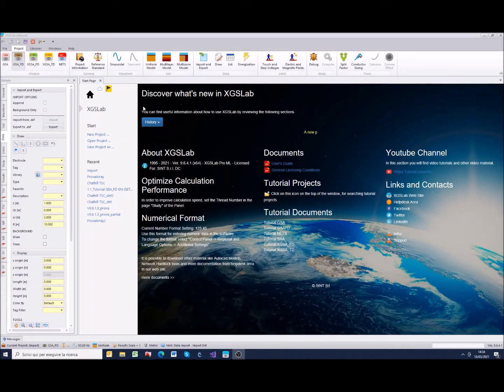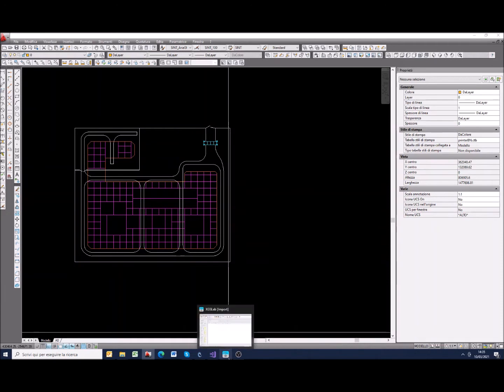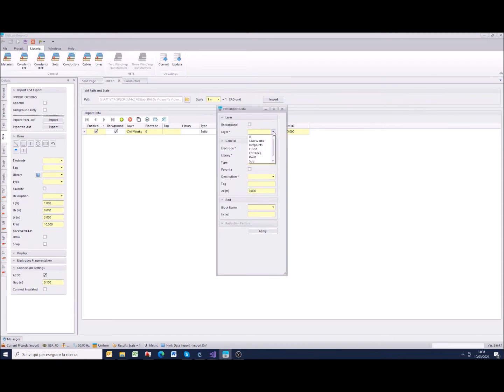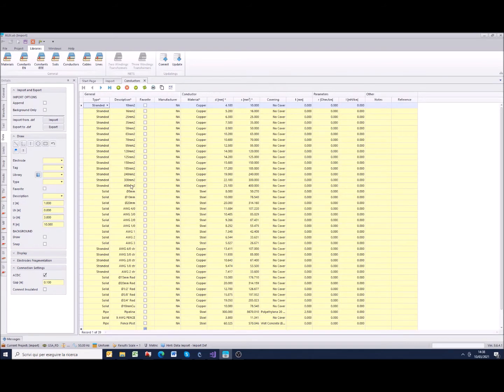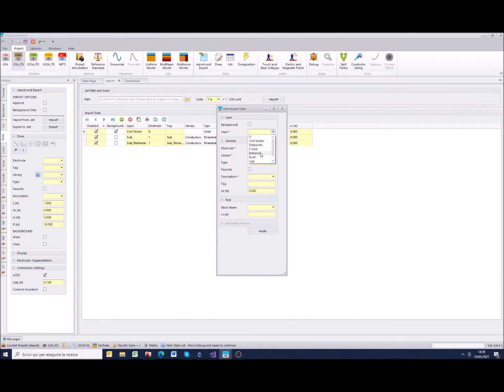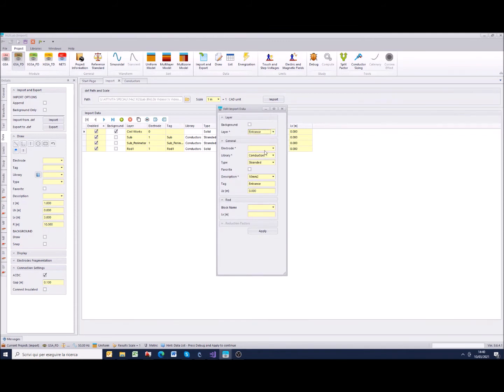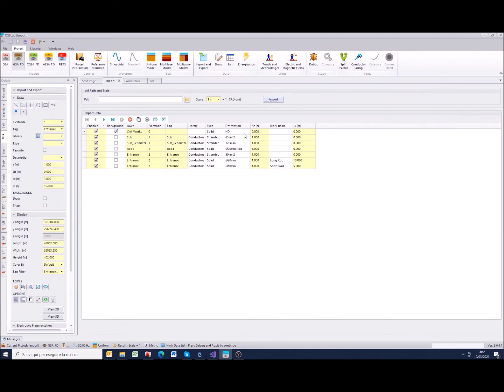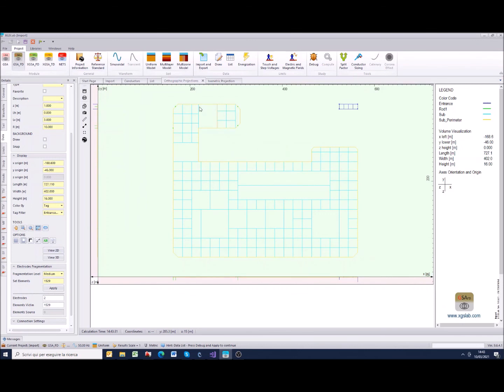9.6 version - New features for .dxf Import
This video shows the importation of the layout of a grounding system using the new features of 9.6 version